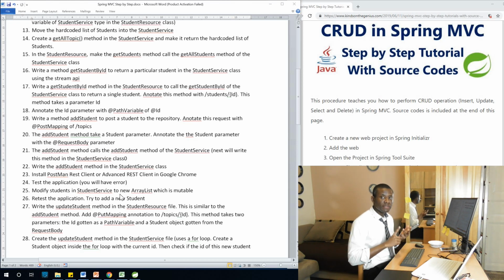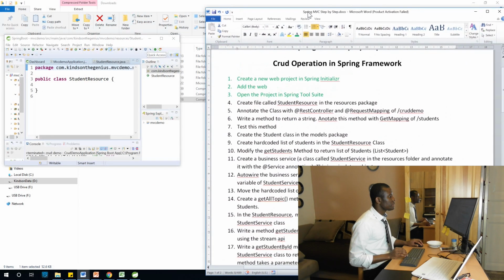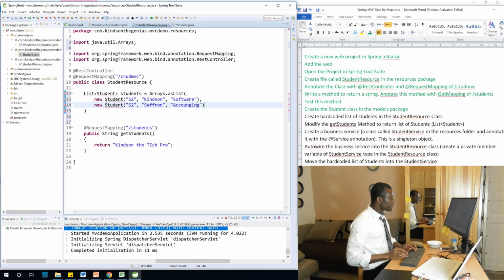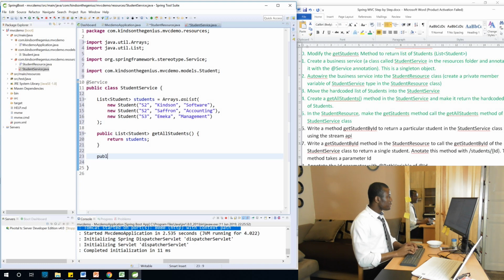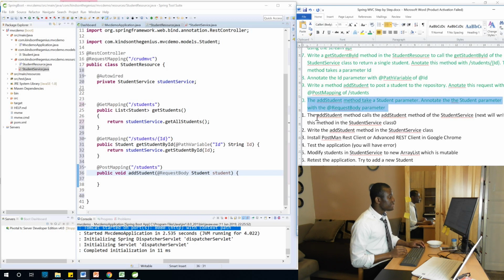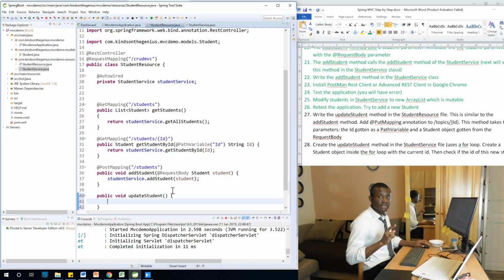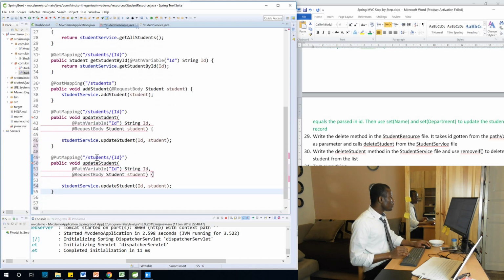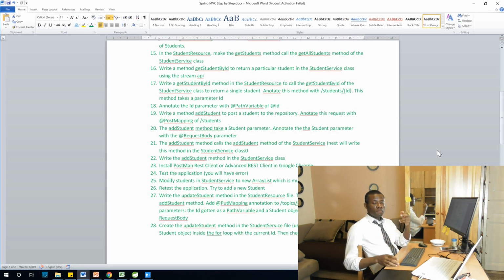Spring MVC Full Course(CRUD Operations Step by Step with Source Codes)